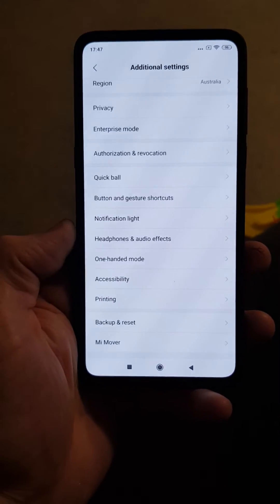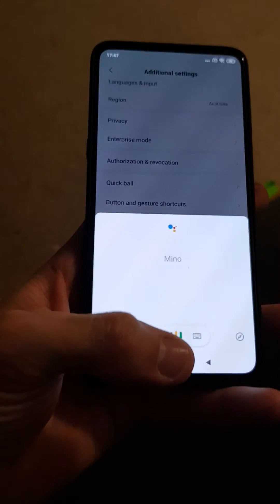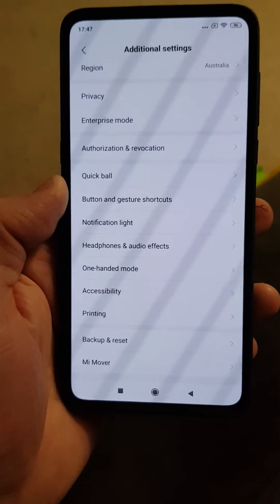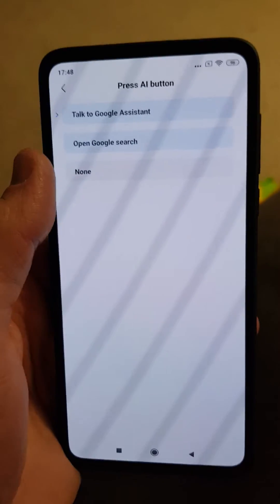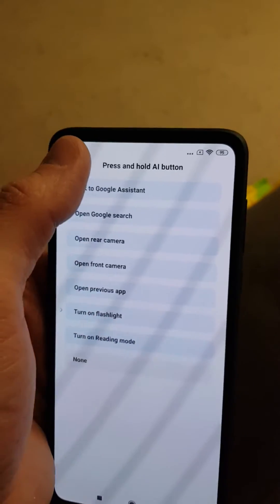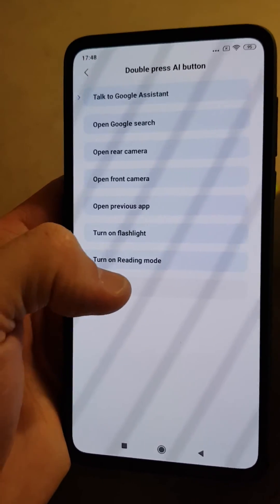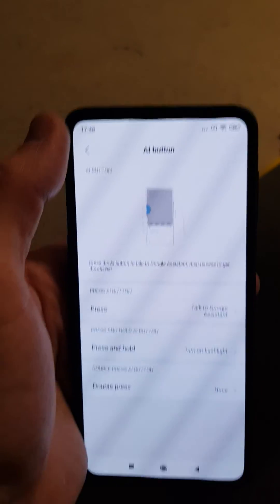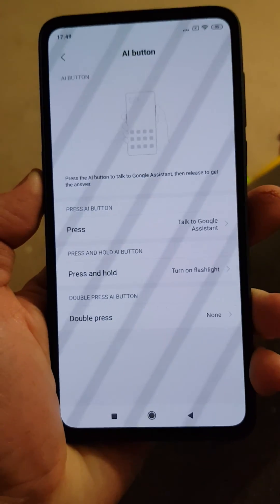Xiaomi Mi Mix 3 / 5G AI left button remap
A Quick Video on how to remap your Xiaomi Mi Mix 3 AI (left hand button) to do a small range of other things.

To me i wanted to make it an alternative home button but dont have that option sadly :(

After a few years since its release, there is now an official TWRP Recovery for the Xiaomi Mi8SE Aka xmsirius/Sirius